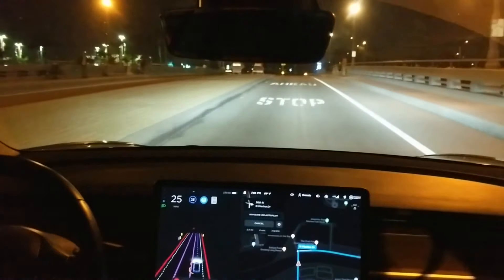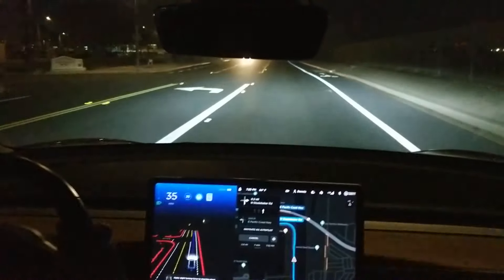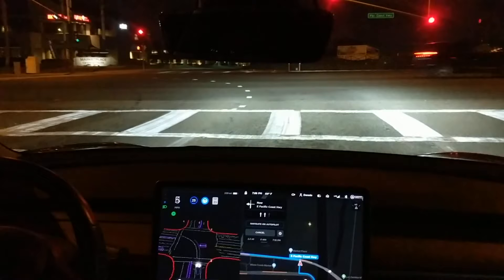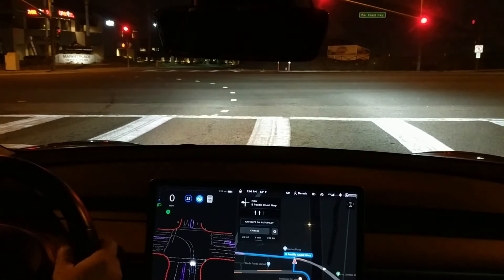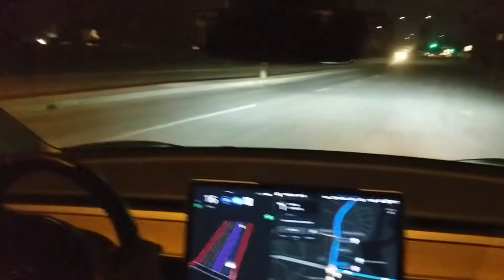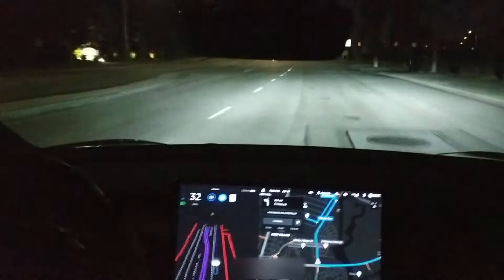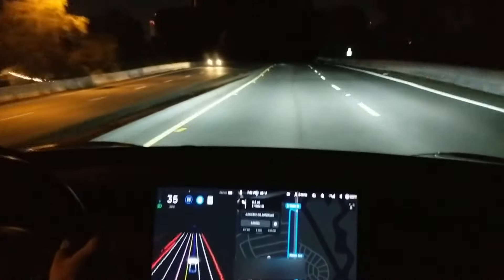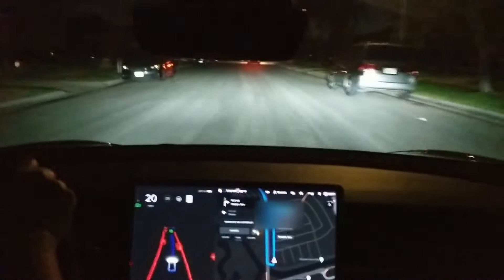FSD Beta 2021-01-17 7:10 PM 6:16 minutes long [Release 2020.48.35.1]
This is a recording of FSD Beta 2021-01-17 recorded around 7:10 pm in the evening and 6:16 minutes long on software release 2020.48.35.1.

This is another common video test that I have shared numerous times, however, it's much longer because it did so well.  This is the right turn at the end of the curve test that I've been doing for each release now.  It's done so well this time, that it chained together the left turn after and another four minutes of drive, ending back into the dual left turn that I've been testing for a while as well (It completed the first turn, and met with resistance from me on the second left...  There was an SUV coming, and I took over.)

So, this longer video is a re-test of two other drives.

The curve to a Stop, and Right-Turn at the beginning part of this vide had four previous attempts:

Because the drive was successful, we chained it into a double left turn that was attempted several times, the most recent time was 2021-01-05

If I’ve been the best at helping you decide to purchase a Tesla vehicle or solar, and you need a referral code: Use my referral link to receive 1,000 free Supercharger miles with the purchase and delivery of a new Tesla car, or earn a $100 award after system activation by purchasing or subscribing to solar panels otherwise, use whoever helped convince you!